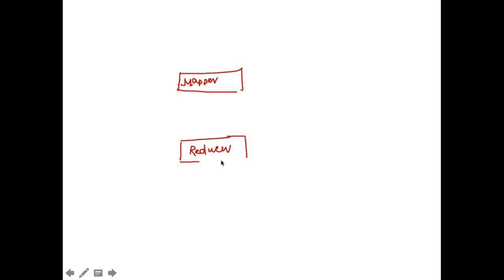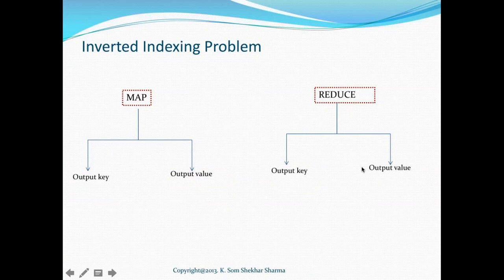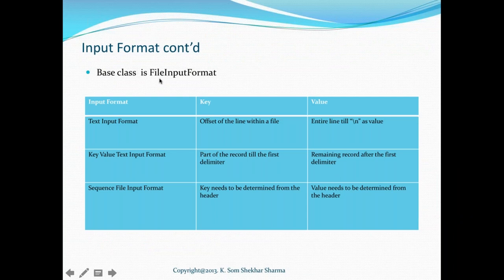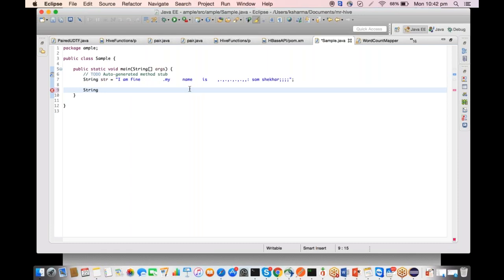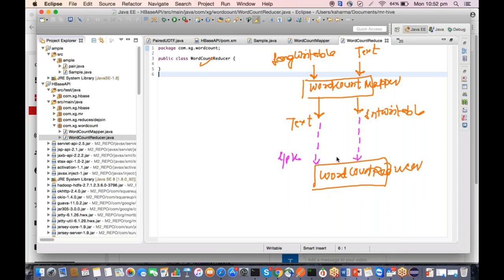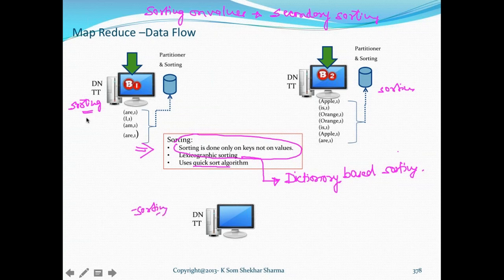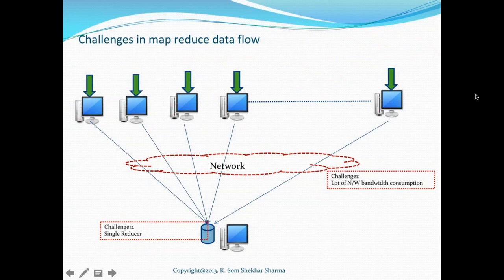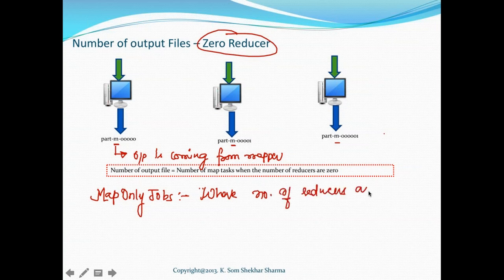HortonworksHadoopDevelopmentTraining-Lecture 1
Technical Details of MapReduce -Part1